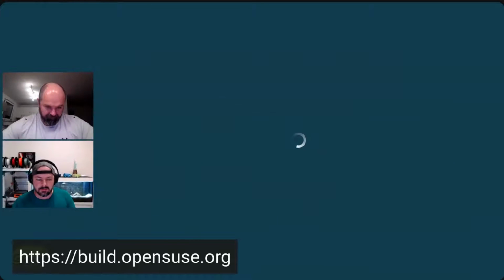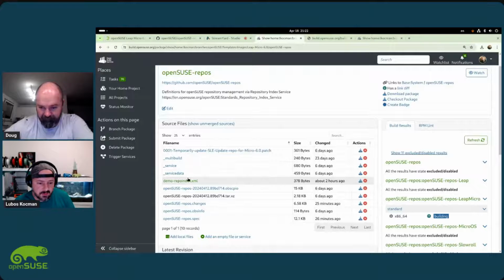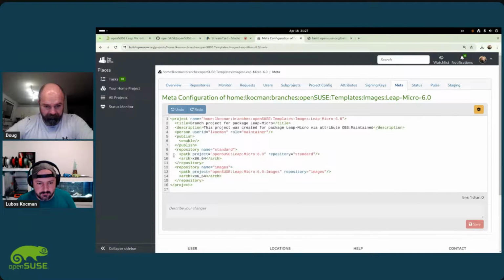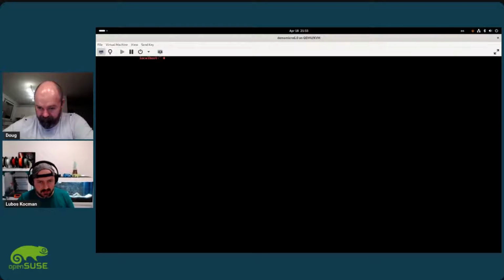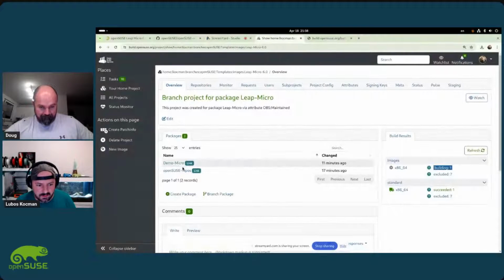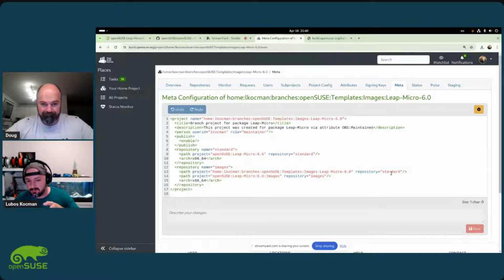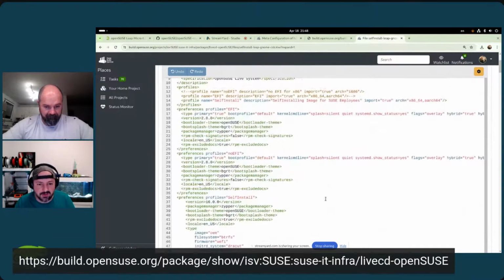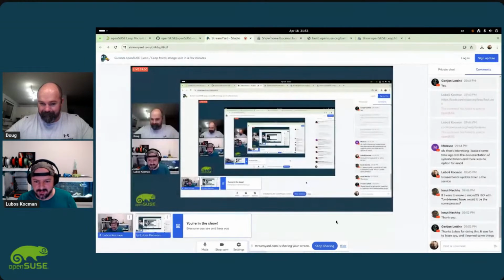Custom openSUSE (Leap / Leap Micro) image spin in a few minutes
In Episode 7 of the workshop contribution series, the focus shifts to creating custom openSUSE images, specifically targeting Leap Micro 6 in this video. This will go over a custom package added to an image build.